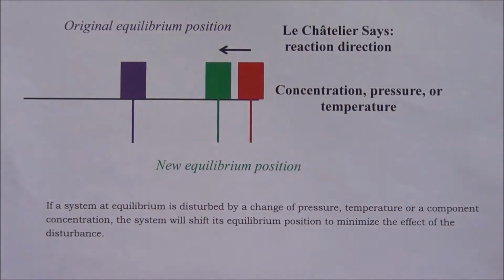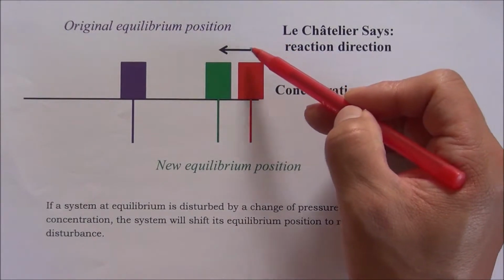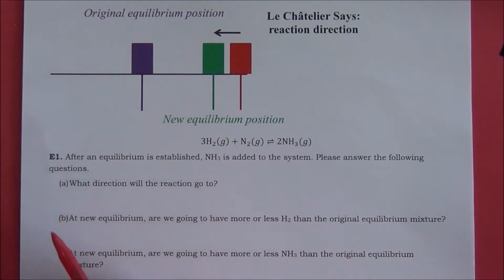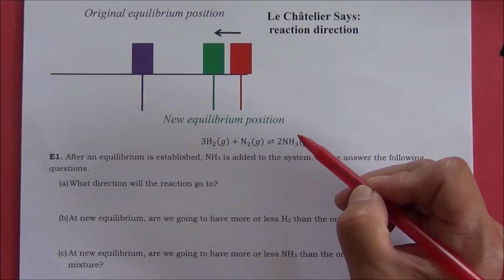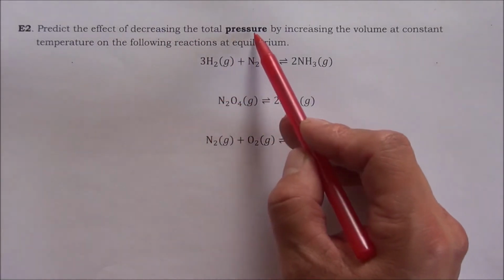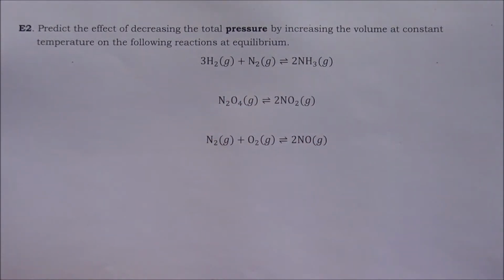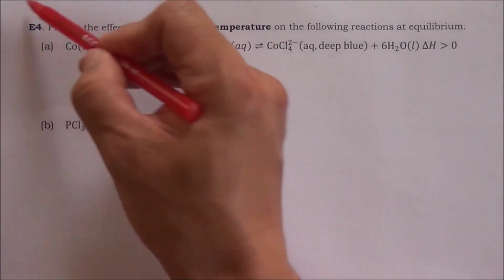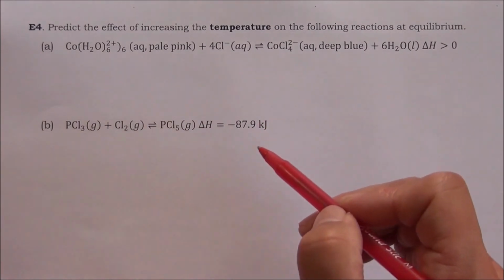Le Chatelier's principle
This video explains Le Chatelier's principle. Examples are provided to illustrate how to use this principle to predict the shift of a chemical equilibrium.